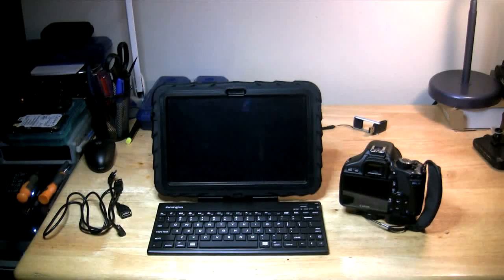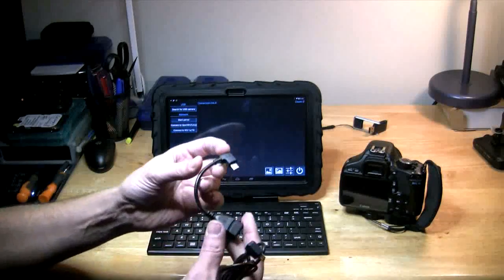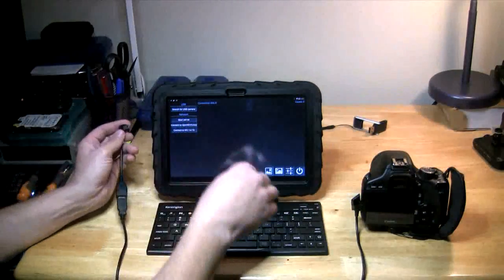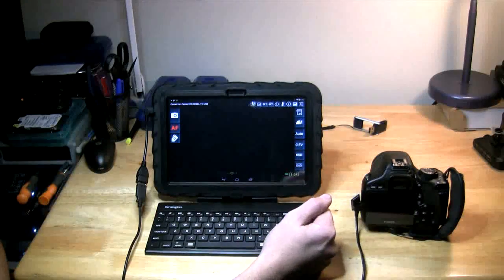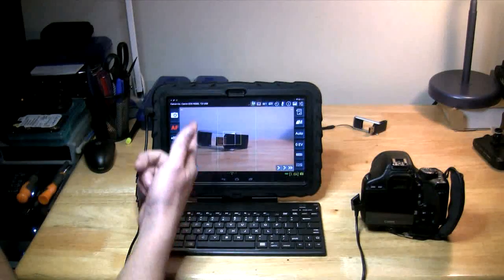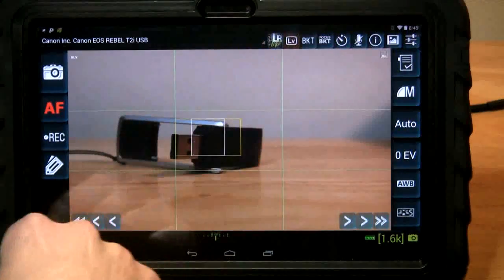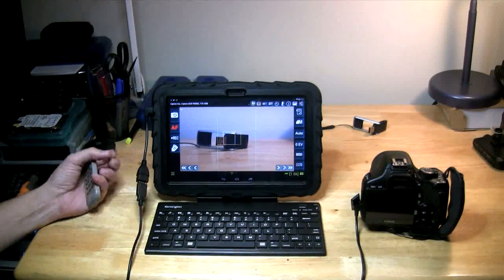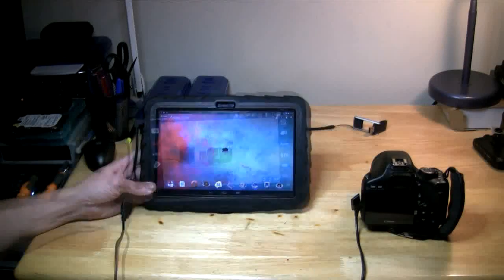DSLR Camera Remote Control on Android Tablet, DSLR Dashboard, Nexus 10, Canon Camera, OTG Host Cable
- This video covers the basics of remote viewing and shooting using a Canon camera along with a Nexus 10 Tablet, an OTG micro USB cable and the DSLR Dashboard software. The software is free to download in the Google Play store. The main component that you will need is the OTG USB Host Cable for your specific tablet model, available on eBay. (No Root Required)